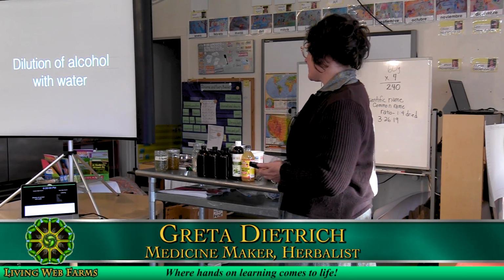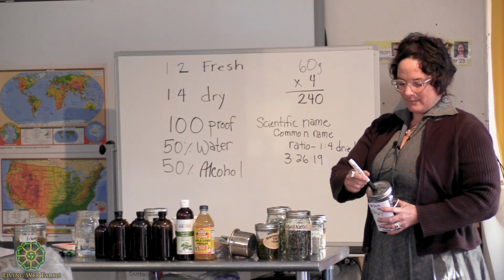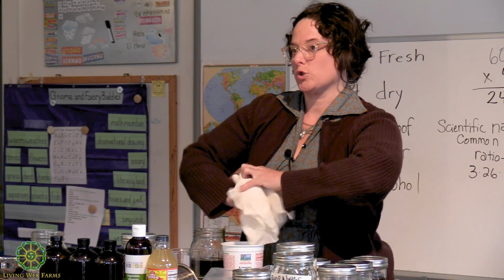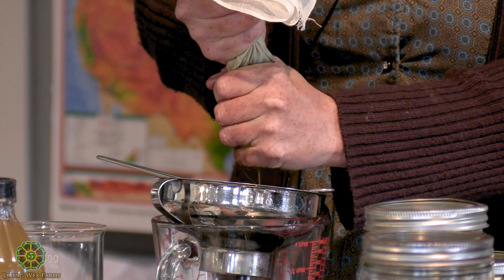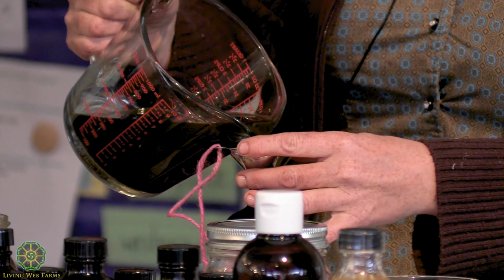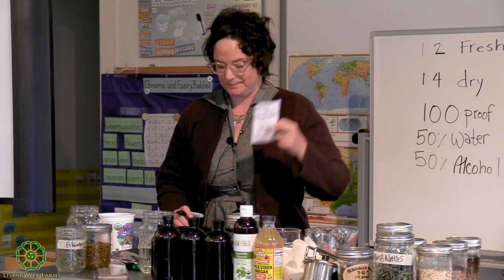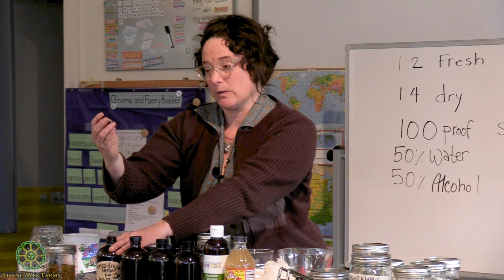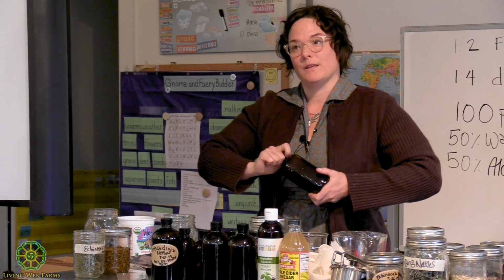Measured Medicine The Scientific Approach to Tincture Making Part 3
Herbalist, Grower and Medicine Maker, Greta Dietrich of Woodswise Apothecary will demystify herbal medicine by taking a scientific approach to formula and practice. Learn the craft of tincturing, history, types of alcohol used, and reasons why we use a tincture instead of a tea, infusion or decoction. Greta will also cover when to use fresh or dried herbs, why it’s important to measure, how and why we must always label, determining dosage, as well as the responsibilities of being a medicine maker. In part 3, Greta begins by mentioning high alcohol content for fresh herbs in tinctures since it dilutes it by adding water then moves on to discussing the meaning of 'proof' in alcohols.